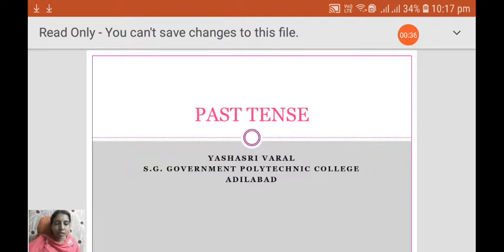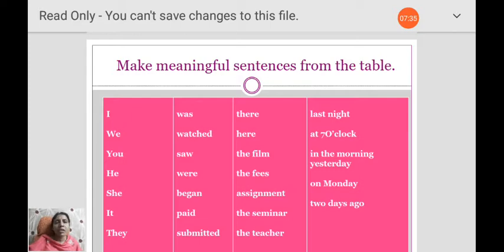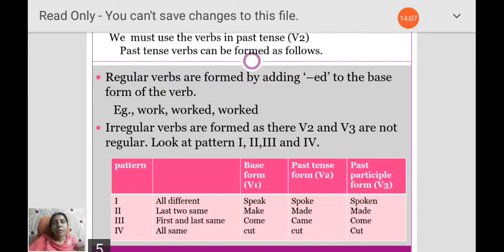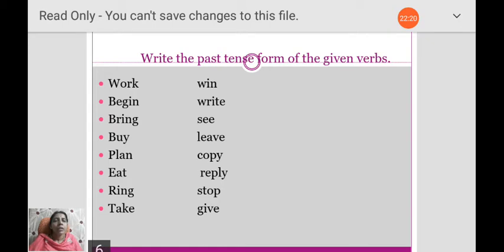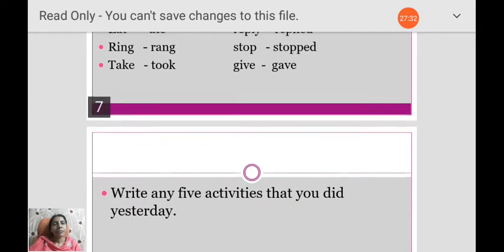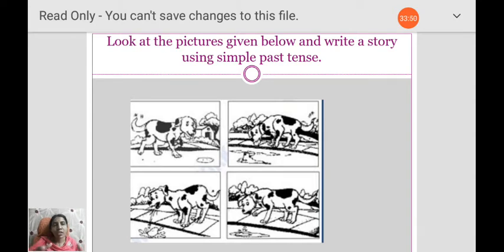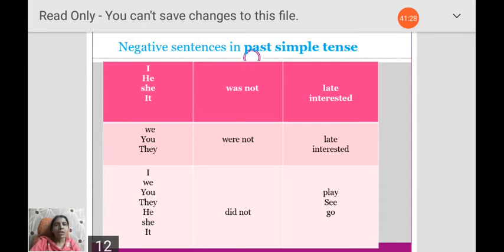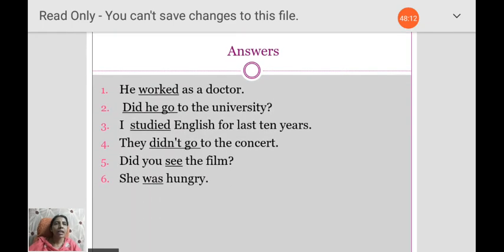Past tense part 1